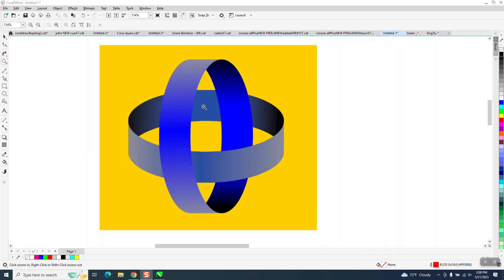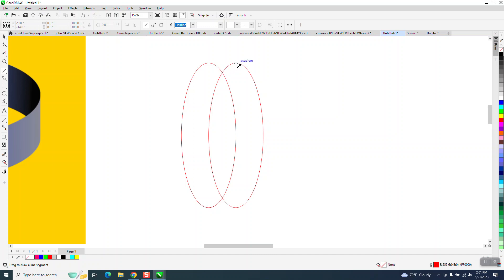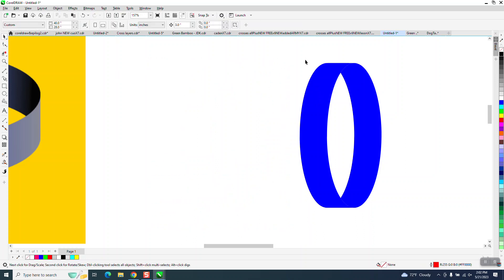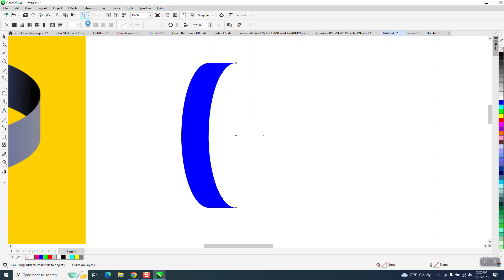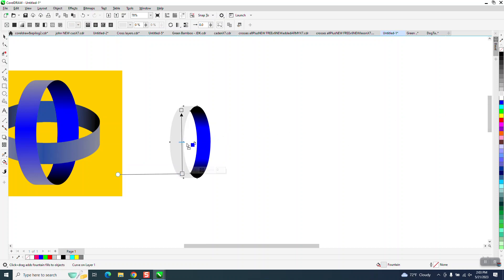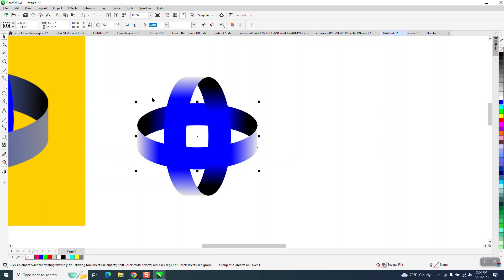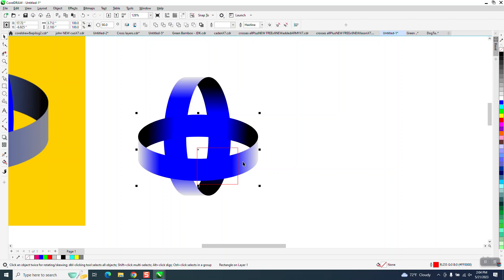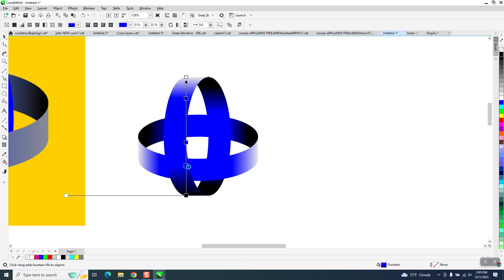CorelDraw Tips & Tricks Interlocking ring and Interactive Fill Tool